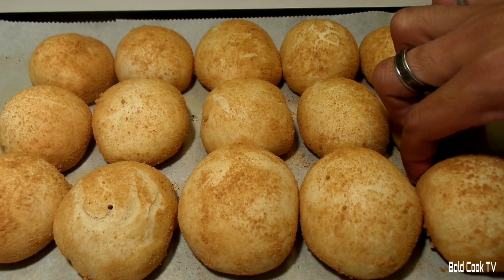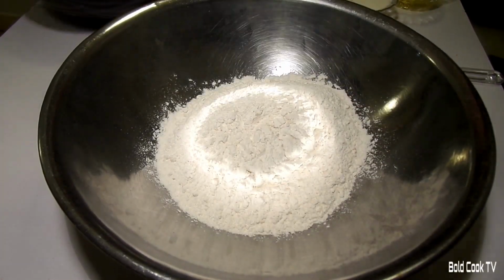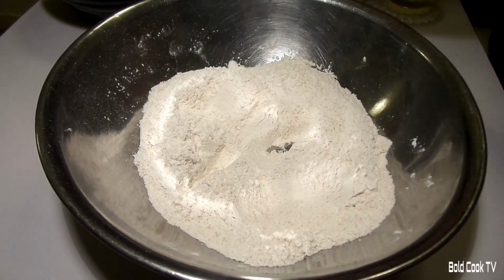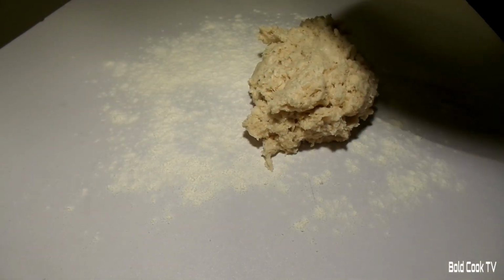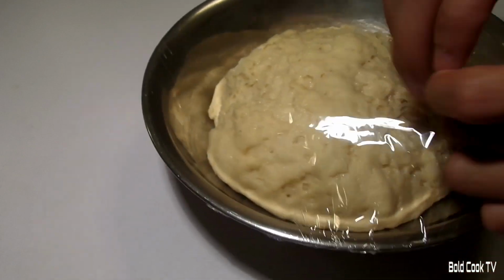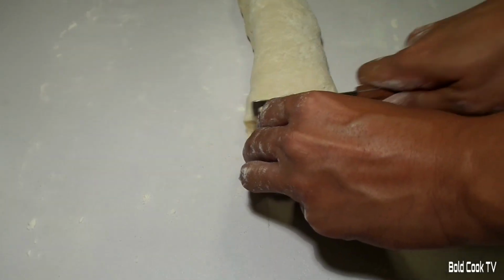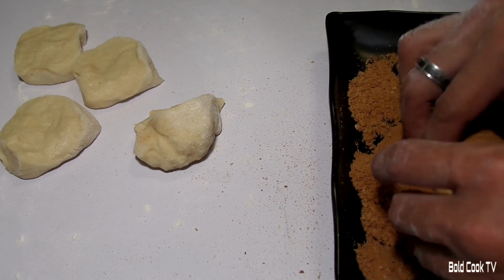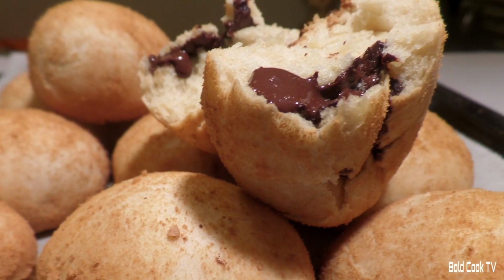PANDESAL FILIPINO INSPIRED BREAD / MILK BREAD / NO YEAST / NO EGG / Bold Cook TV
No Yeast? No Egg? No Problem! This Filipino inspired breakfast or snacks favorite is just delish! With a 5 common ingredients: Flour, Baking Powder, Milk, Sugar and Oil for a easy Homemade Bread recipe!

Complete ingredients:
3cups - all purpose flour
2tsp - baking powder
1tsp - salt
1/2cup - brown sugar
1/4cup - veg oil
1cup - fresh milk or water

Knead the Dough for 5-10mins
Rest in bowl for 1-2hrs cover with cling wrapped
Baked in 150c temp top and bottom heat oven for 30mins and It’s good to go!
Get a cup of hot coffee or tea, juice and enjoy!

BE A BOLD, BE A COOK @Bold Cook TV